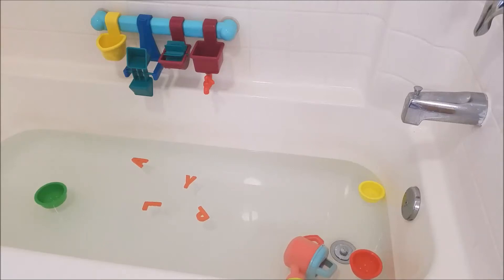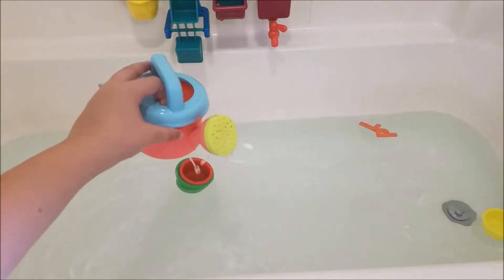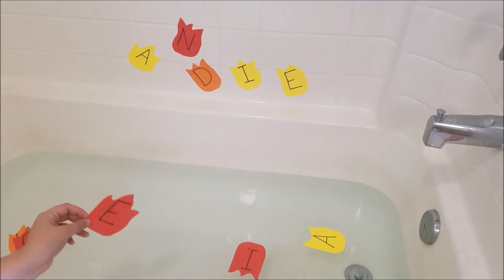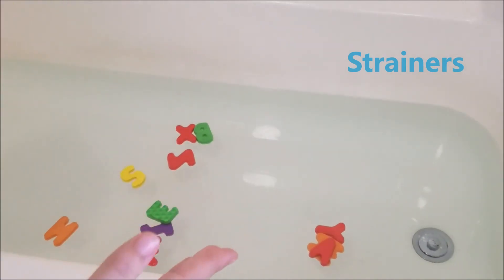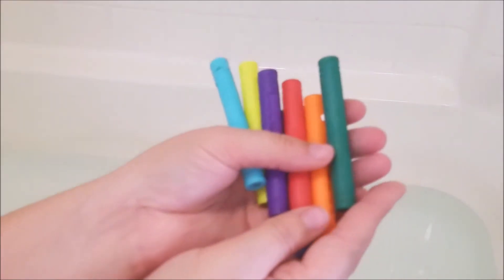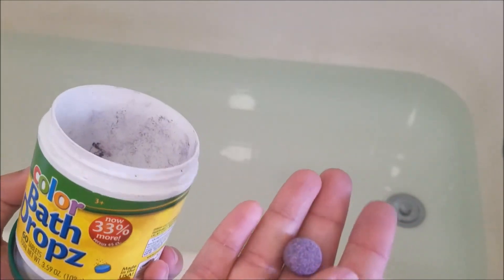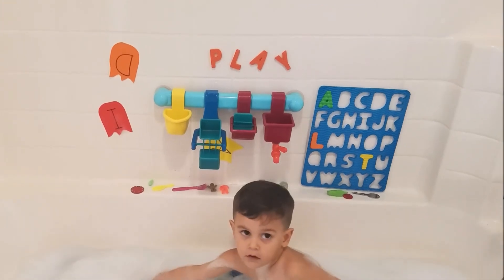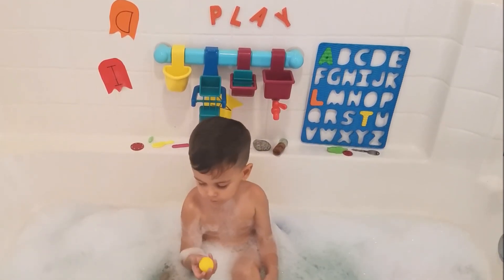Toddler Bath time Activities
💻🌐 🖨Links 🖨🌐💻

Battat Bath Bar:

Crayola Color Bath Drops:

Crayola Bath Crayons: